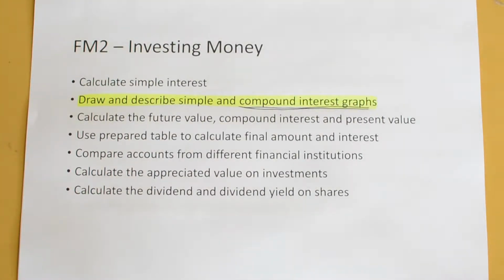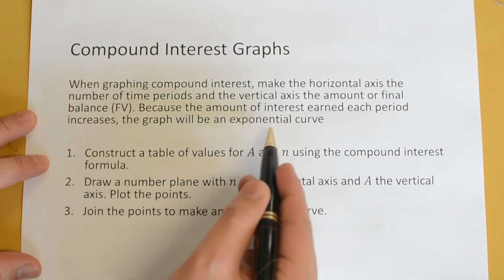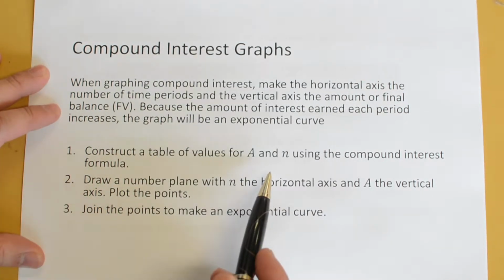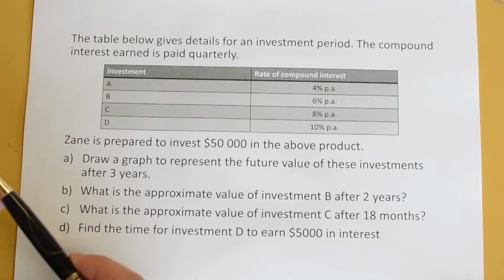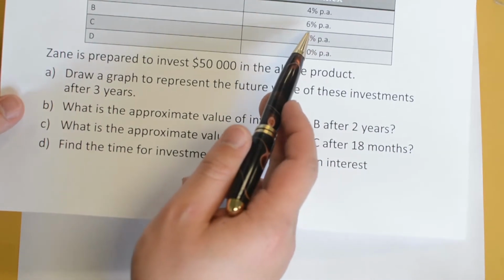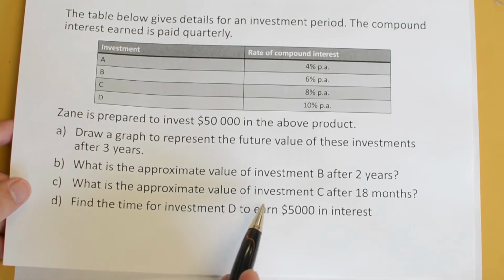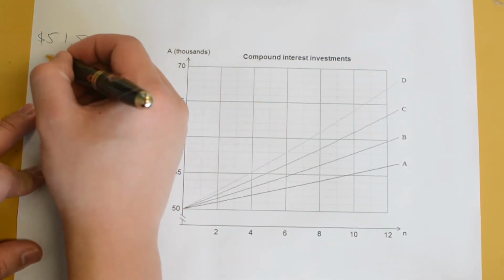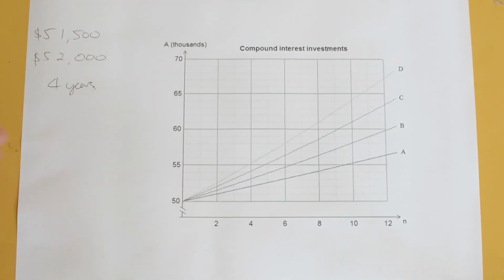Year 11 General - 6.4 Compound Interest Graphs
Year 11 General: FM2 - Investing Money - 6.4 Compound Interest Graphs